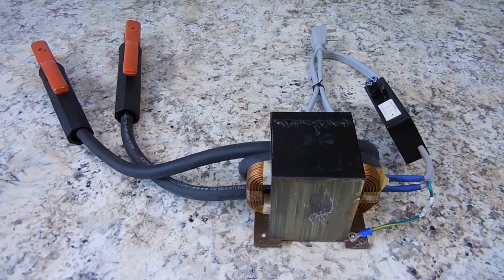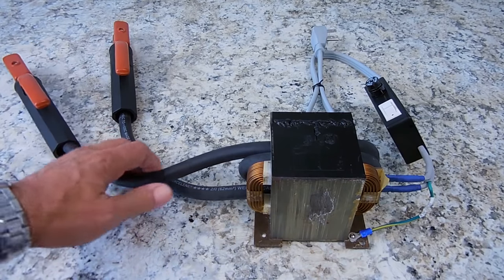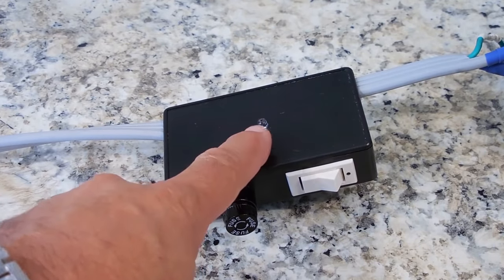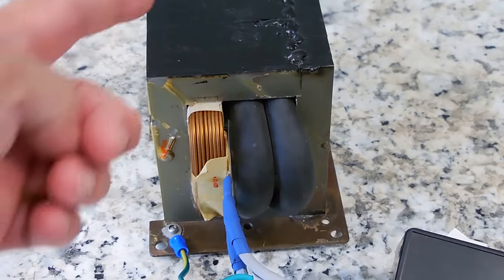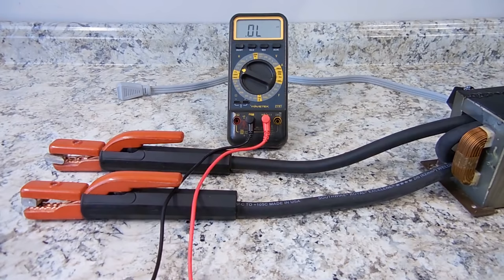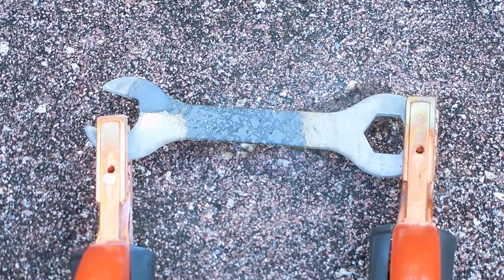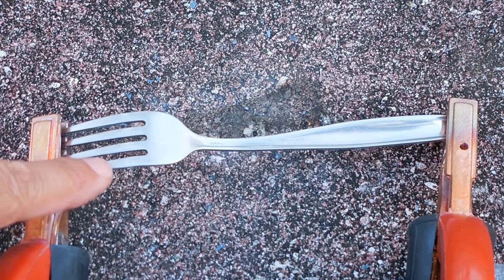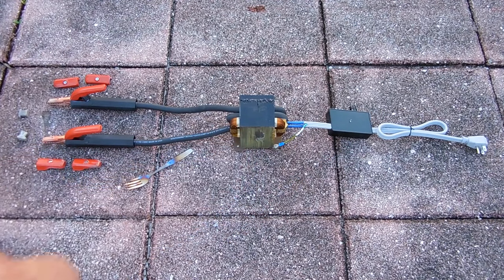METAL MELTER! (1000 AMP)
Learn the BEST way to make a high current(1000A) metal melter using a modified 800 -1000 Watt microwave oven transformer. You can also use this device to loosen rusted nuts or to braze two pieces of steel together if the clamps are properly positioned. Enjoy the video!

PRODUCT LINKS:
2/0 Wire
14 Gauge Power Cord
Electrode Holders
15A Rocker Switch
Fuse Holder
Project Boxes
Power Indicator(Ready Made)